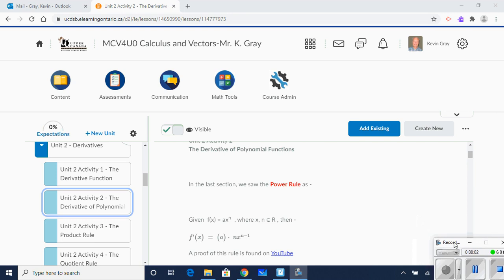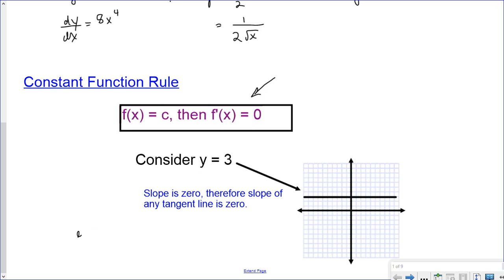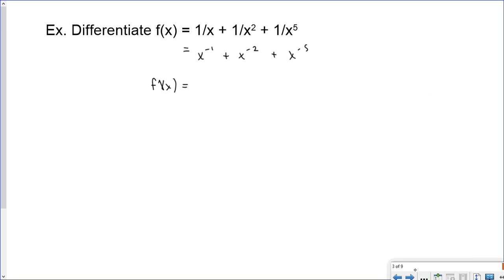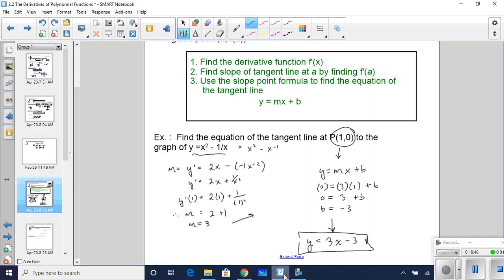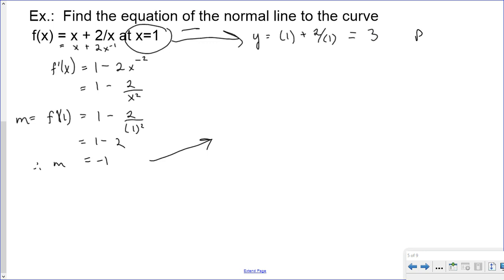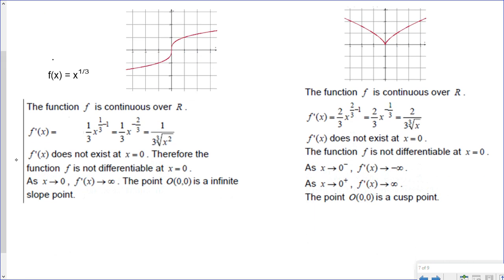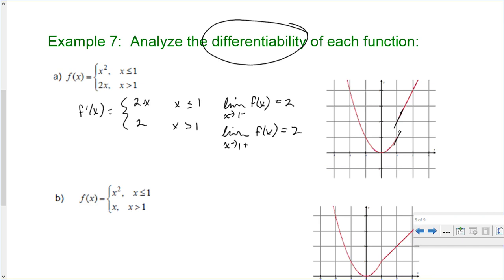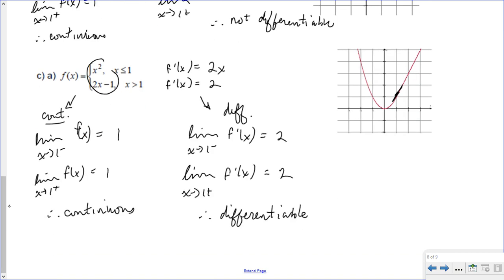2 2 The Derivative of a Polynomial Function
The derivative of a polynomial function